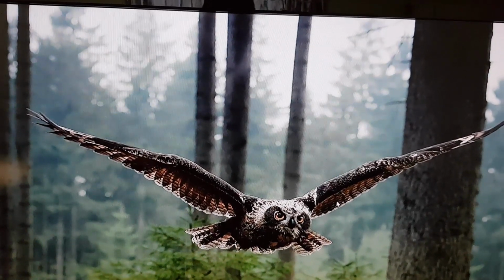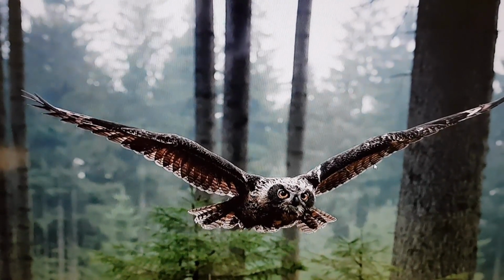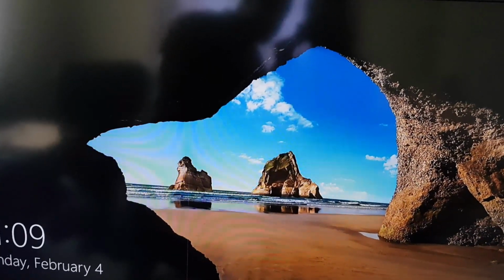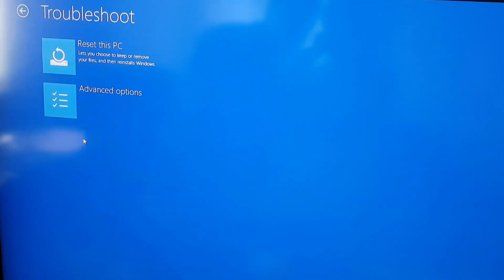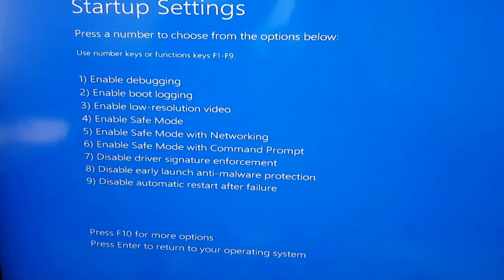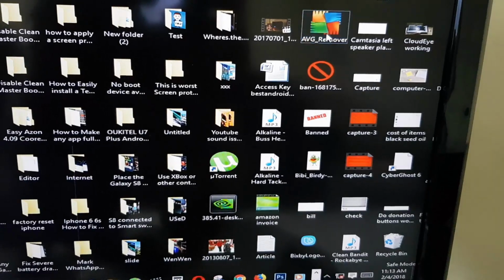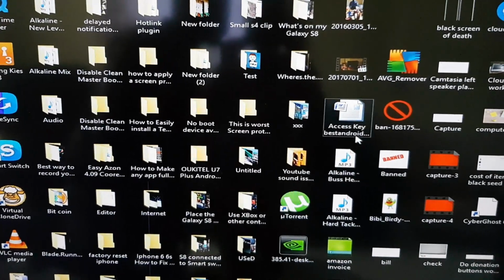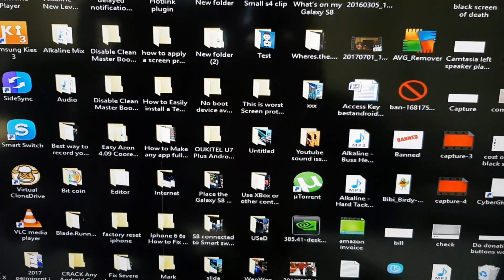AVG Won’t uninstall no matter what I do 100% Fix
Here is how to uninstall AVG fully when it refuses to uninstall by normal means and either gives an error or says uninstalling indefinitely and never actually uninstall. This is really frustrating as there is no clear way to remove the Antivirus as you may only want to remove it to installing it again as you are having issues or even to try another Antivirus and it wont let you. Here is how to deal with this situation with any version of AVG.

Ricardo Gardener assumes no Responsibilty for property damage or injury that may occur as a result of any of the information contained in this video. I recommends safe practices when working with electrical tools, power equipment, electrical equipment, blunt instruments, chemicals, lubricants, expensive electronics, or any other tools or equipment seen or implied in this video. Due to factors beyond the control of Ricardo Gardener, no information contained in this video shall create any express or implied warranty or guarantee of any particular result. Any injury, damage or loss that may result from improper use of these tools, equipment, or the information contained in this video is the sole responsibility of the user and not Ricardo Garener. Some repairs are easy while others maybe difficult. The level of difficulty depend on your personal experience. Only attempt your own repairs if you can accept personal responsibility for the results, whether they are good or bad.